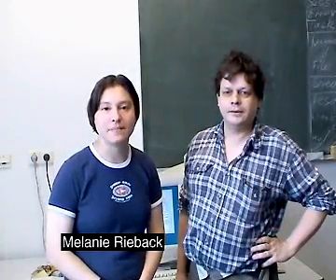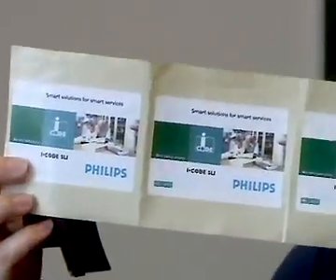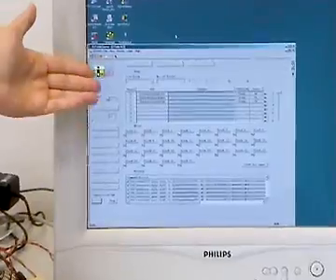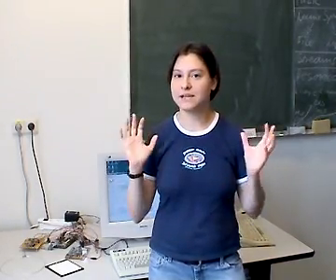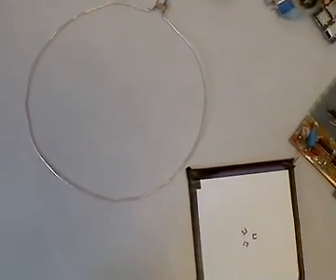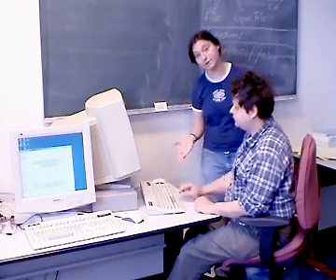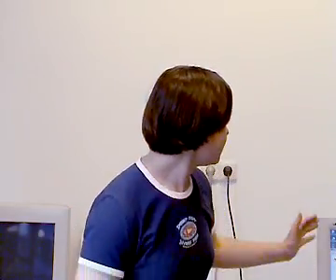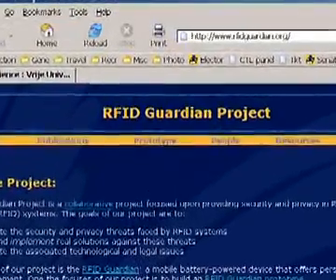RFID Guardian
Demonstration of RFID Guardian